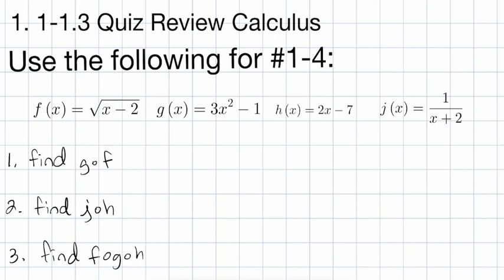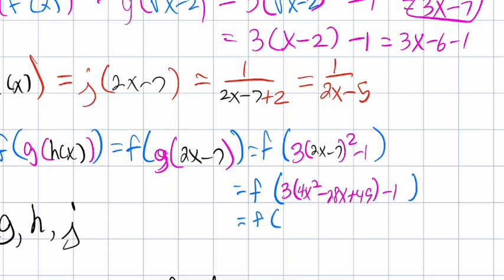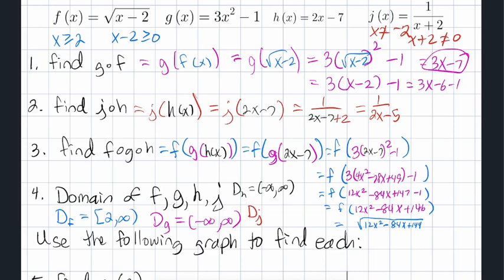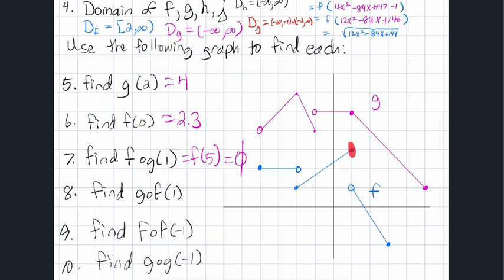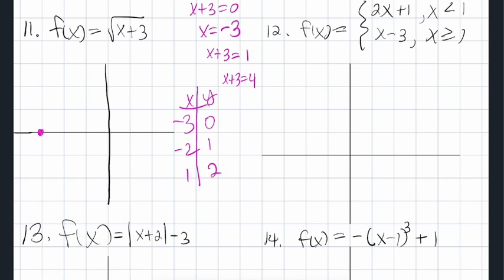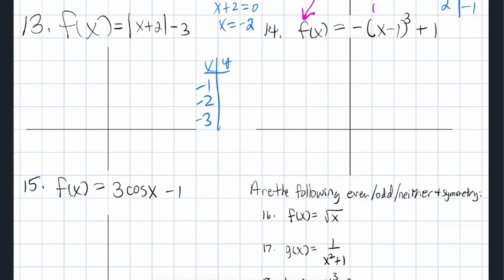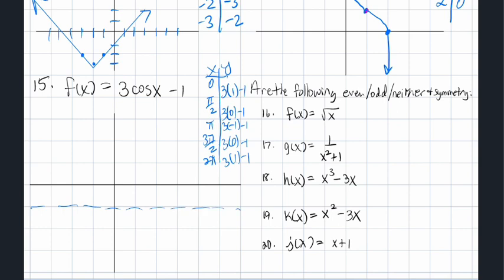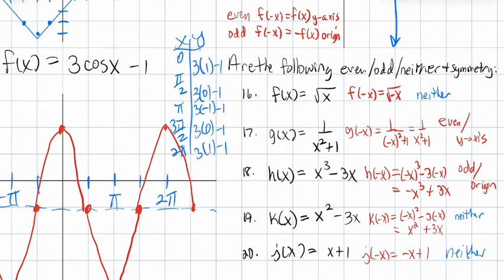1.1-1.3 Quiz Review Calc